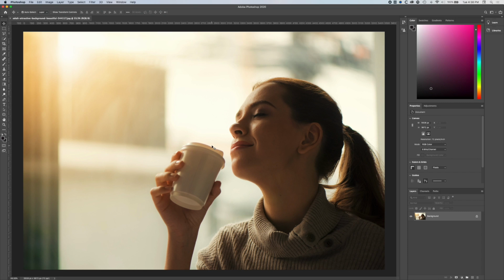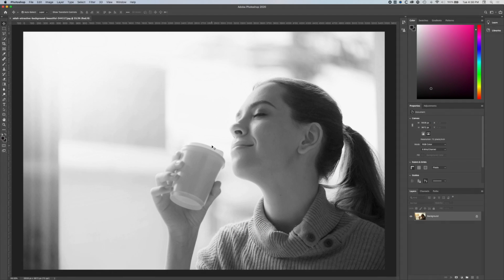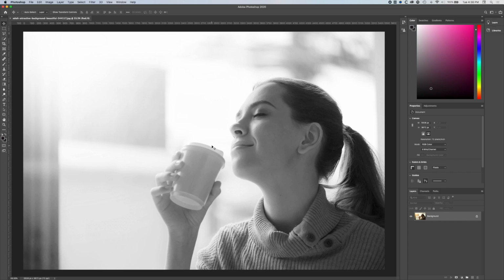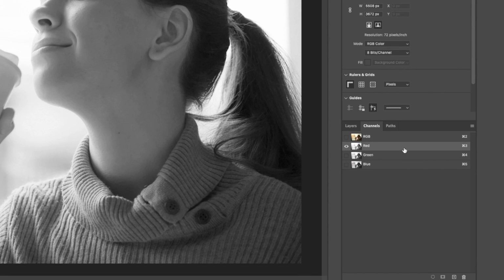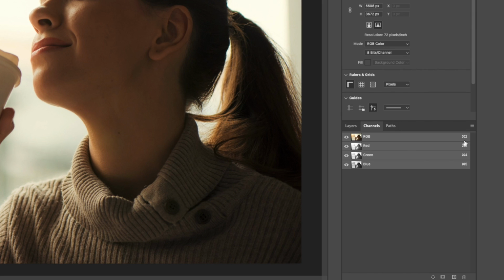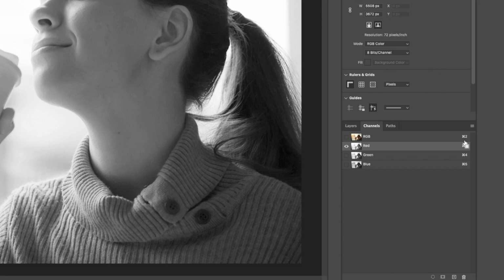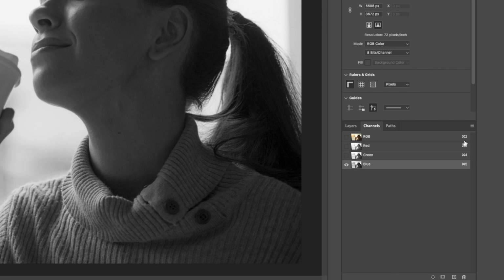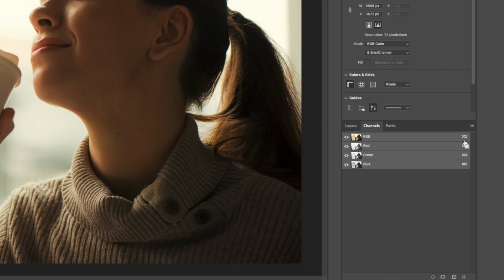SOLVED - Why did my image RANDOMLY go BLACK & WHITE in Adobe Photoshop!?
A quick tutorial that will solve the issue you may get when your image randomly goes black & white.
Full Beginner Intro to Photoshop:
Create a Meme Self-Portrait and Learn the Photoshop Essentials

The World Stormrider Guide
Visual Aid 2: You Can Never Know Enough Stuff
Björk - Post
A to Z Street Atlas of Leeds